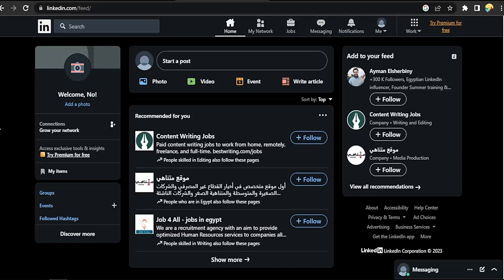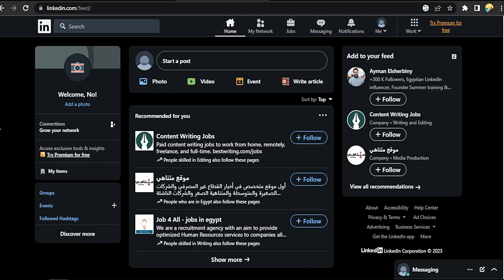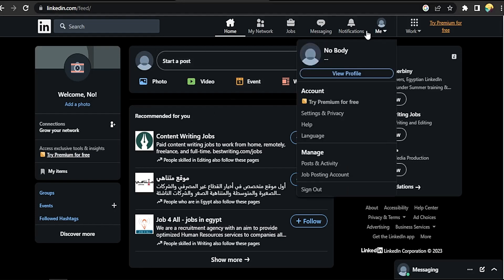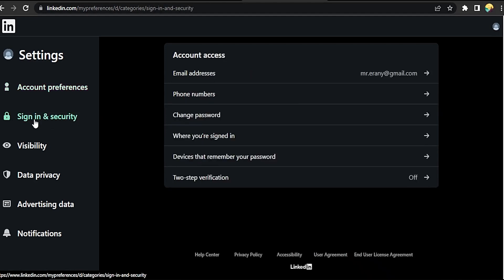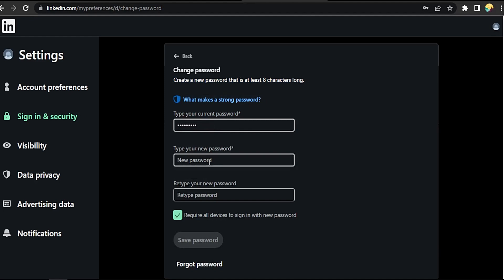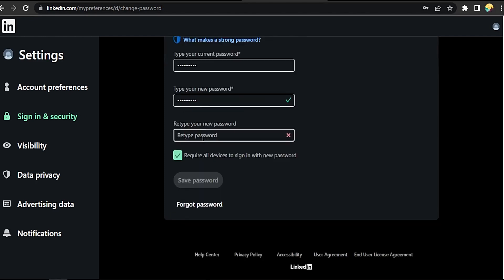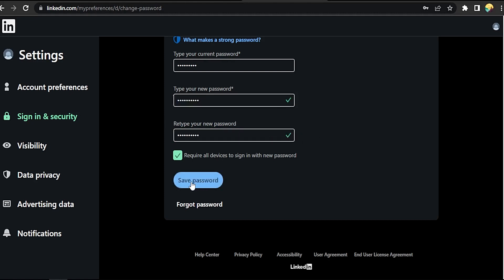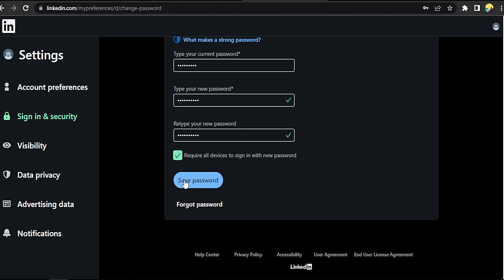✅ How To Change Your Password In Linkedin 🔴